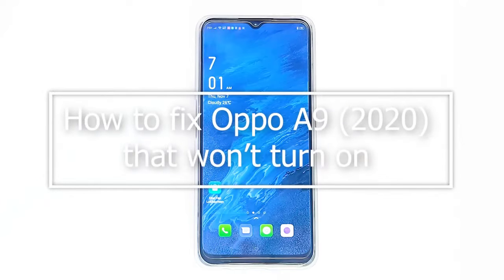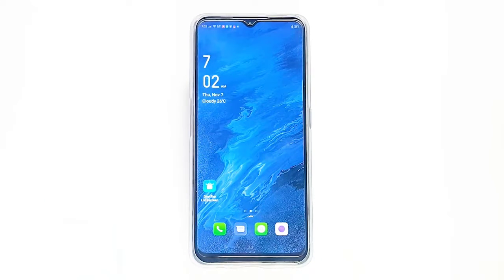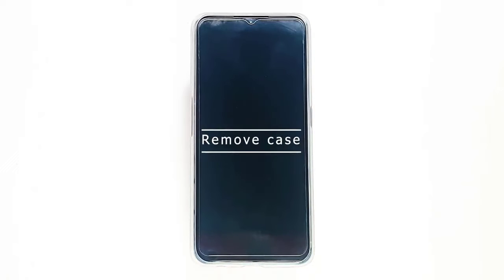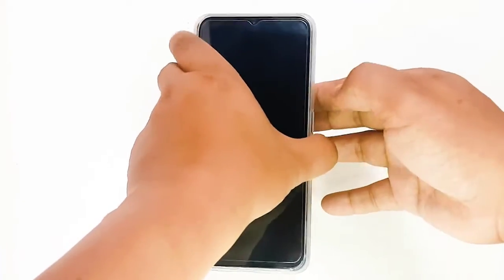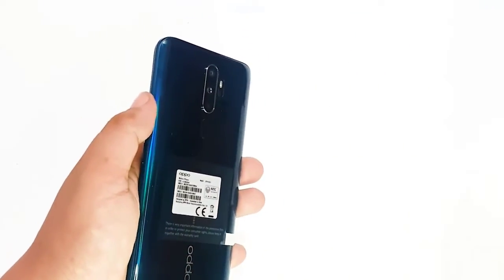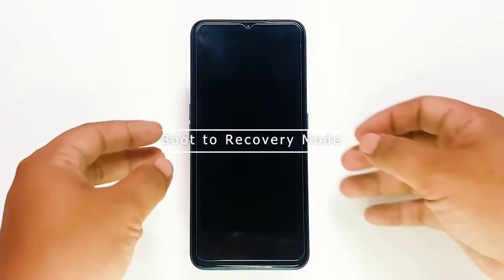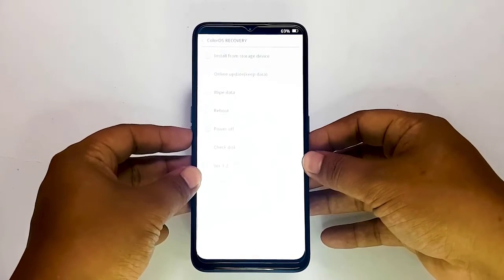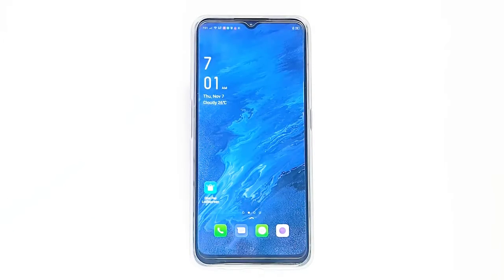How to fix Oppo A9 2020 that won’t turn on No Power, screen is black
If your Oppo A9 does not turn on, no power or the screen is black, we have listed in this troubleshooting videos that you can try in order to fix the problem.

00:16 Charge device
00:42 Remove case
01:04 Check for hardware damage
01:36 Check charging port for water or moisture
02:09 Check for overheating.
02:37 Force restart device
03:01 Check for black screen issue
03:22 Boot to Recovery Mode